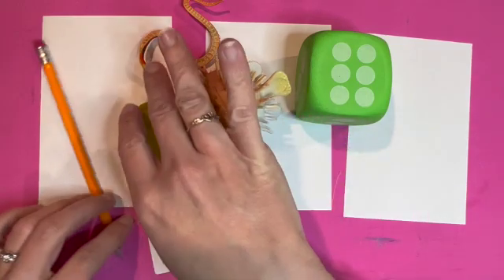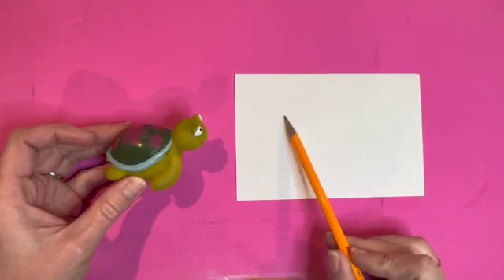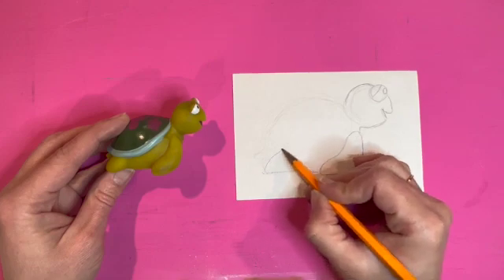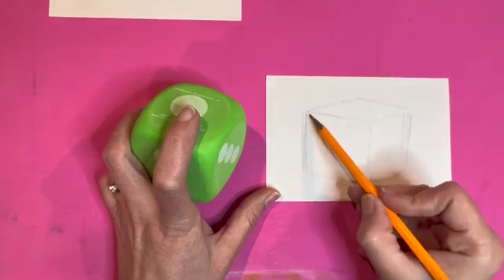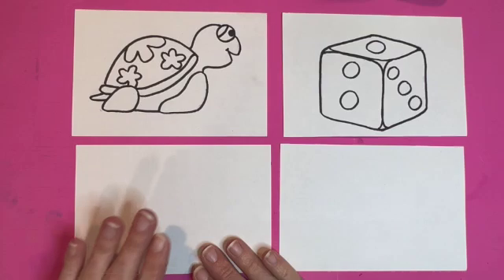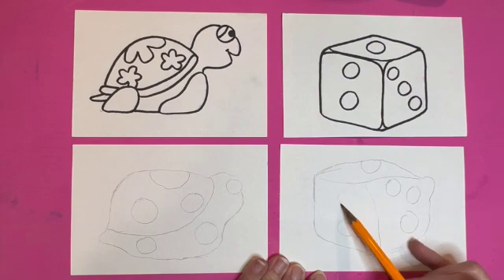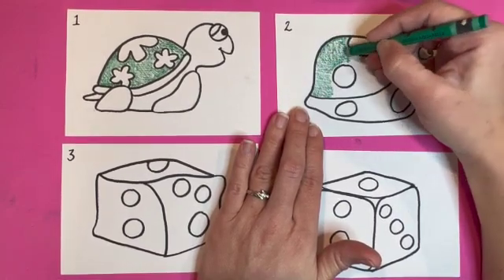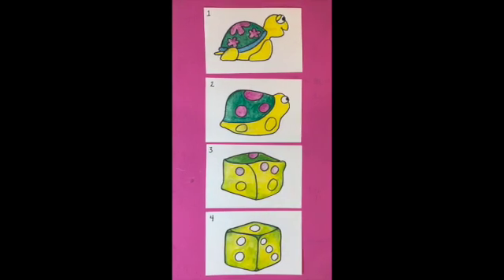Metamorphic Art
Take one object and turn it into another one!  Learn how to do this basic drawing technique and let your creative juices flow!